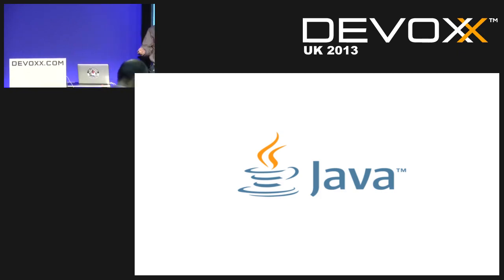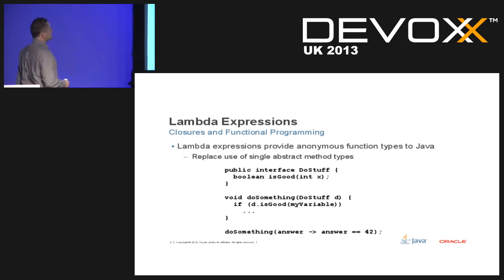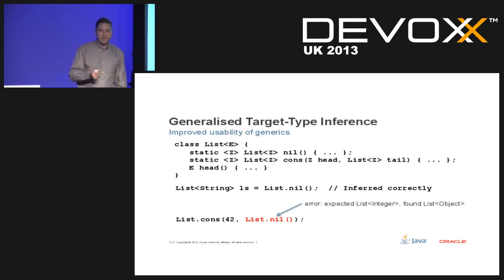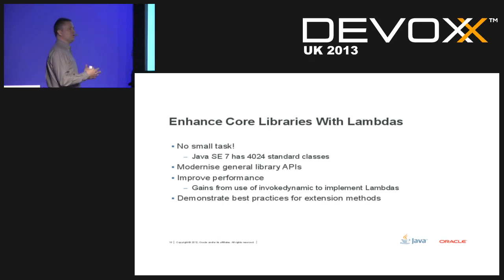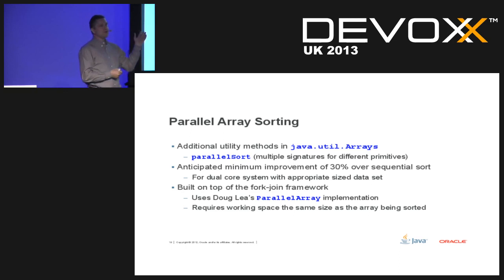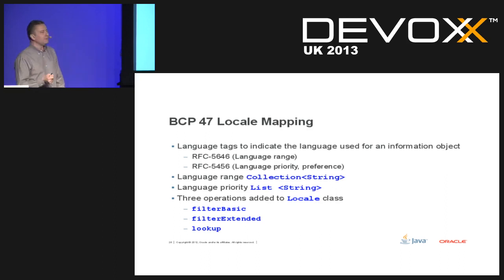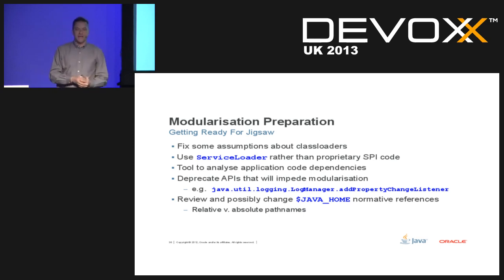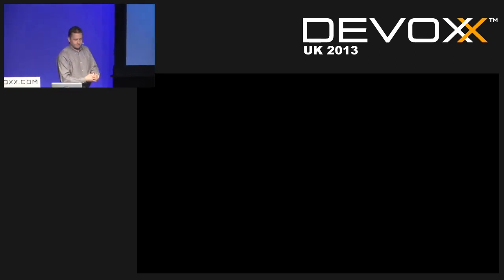55 New Features in Java SE 8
Java 8 is planned to be released later this year. This talk is on 55 new features in Java 8 you (probably) haven't heard about in an ignite format of one per minute. No stopping, no going back. Questions, sure but only if time remains

Author:
Simon Ritter
Simon Ritter is head of Java Technology Evangelism at Oracle Corporation. Simon has been in the IT business since 1984 and holds a Bachelor of Science degree in Physics from Brunel University in the U.K.

Originally working in the area of UNIX development for AT&T UNIX System Labs and then Novell, Simon moved to Sun in 1996. At this time he started working with Java technology and has spent time working both in Java technology development and consultancy. Having moved to Oracle as part of the Sun acquisition he now focuses on the core Java platform and Java for client applications. He also continues to develop demonstrations that push the boundaries of Java for applications like gestural interfaces.